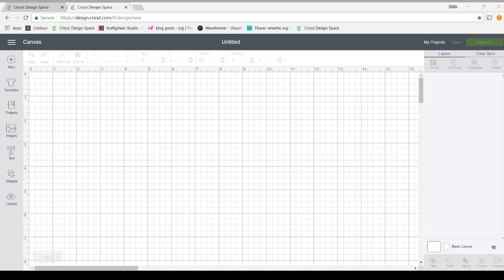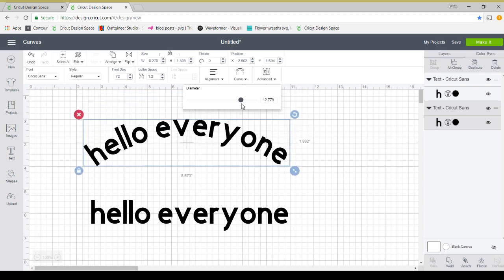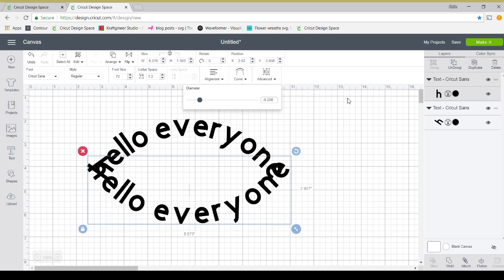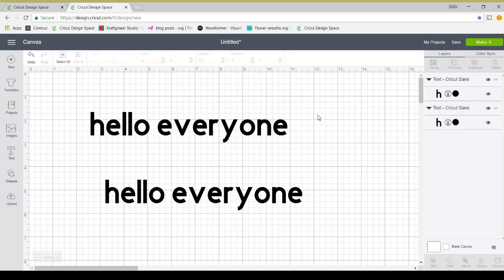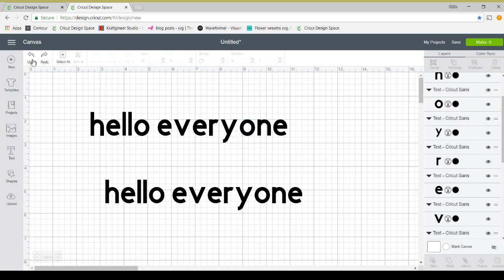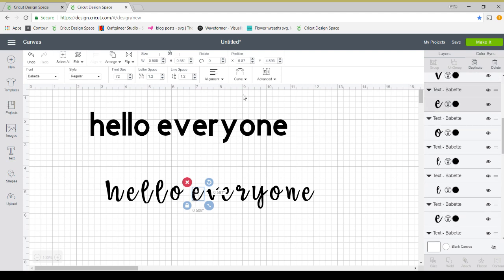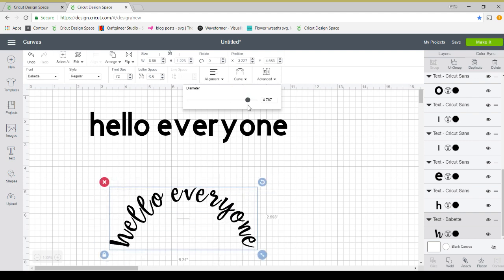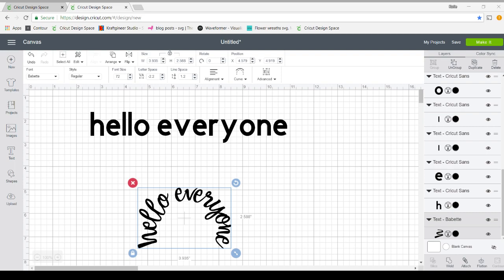Using The Curve Text Feature in Cricut Design Space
In this video I show you how to use the curve text feature in Cricut Design Space as well as a few tips for using it.